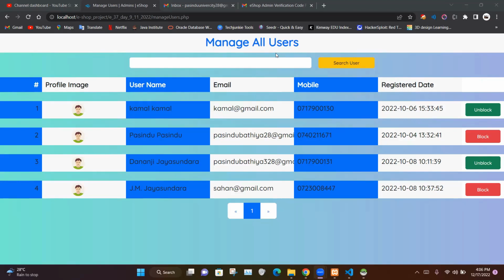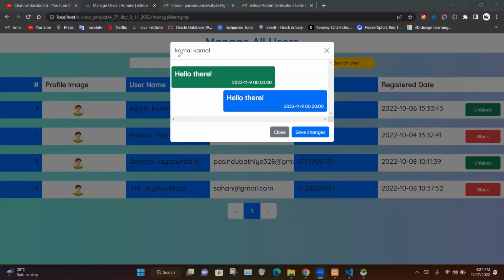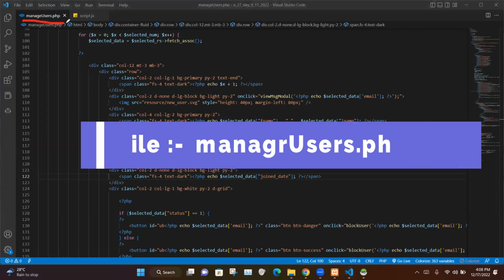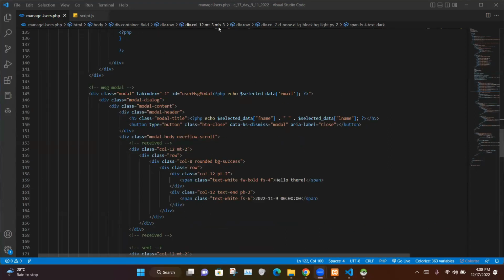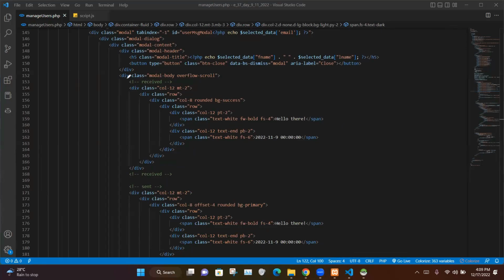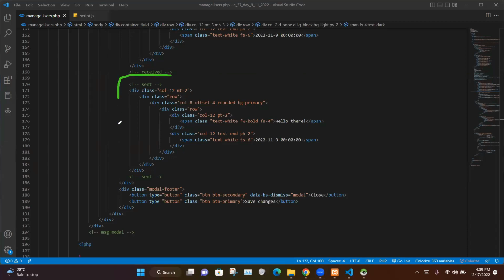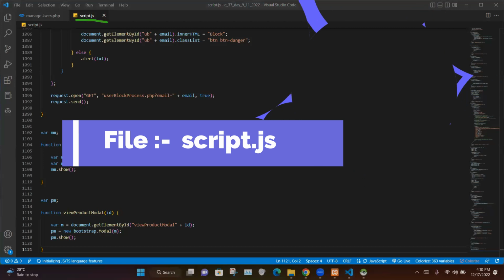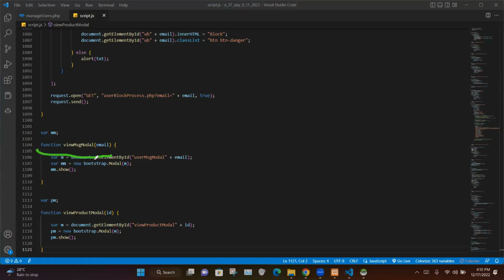Video 45 :- Design view message modal in admin panel using HTML, CSS, JavaScript and Bootstrap.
Video title : Design view message modal in admin panel using HTML, CSS, JavaScript and Bootstrap.